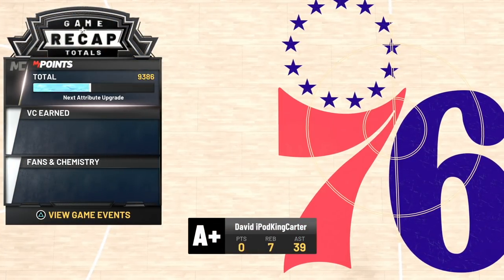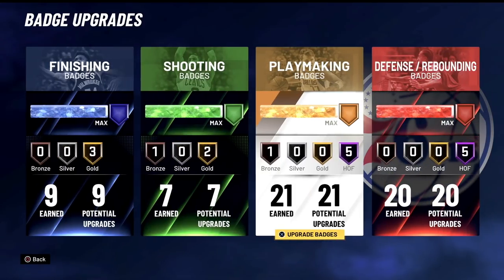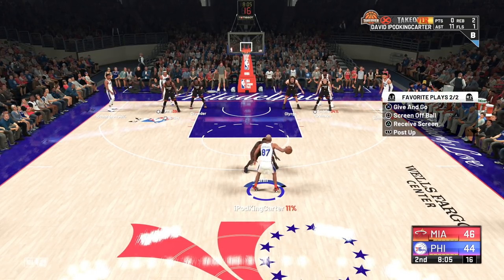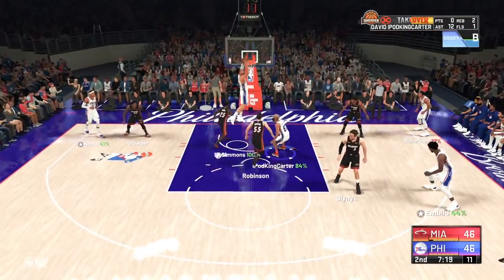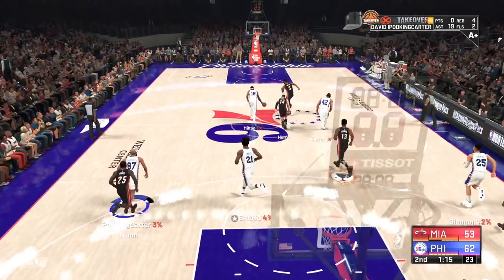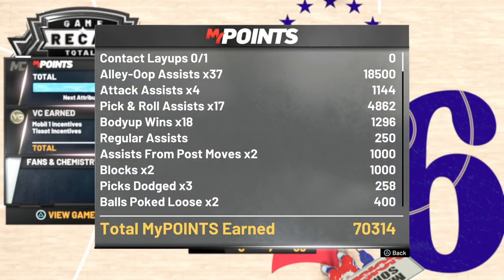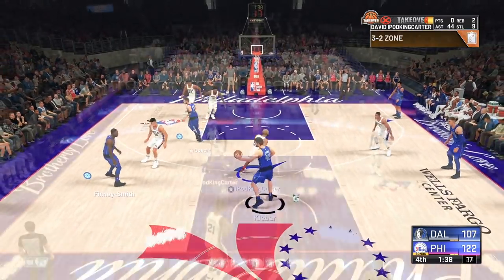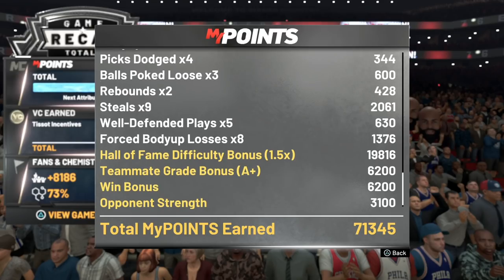NBA 2K21 PS4: THE BEST PLAYMAKING BADGE & REP METHOD! FASTEST + EASY WAY TO GET A 99 OVERALL BUILD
WATCH THIS VIDEO TO LEARN HOW TO GET ALL YOUR NBA 2K21 BADGES & 99 OVERALL FAST.